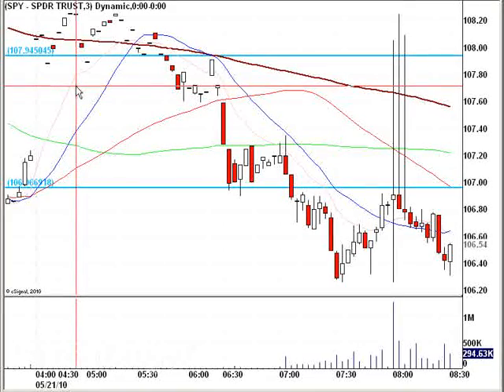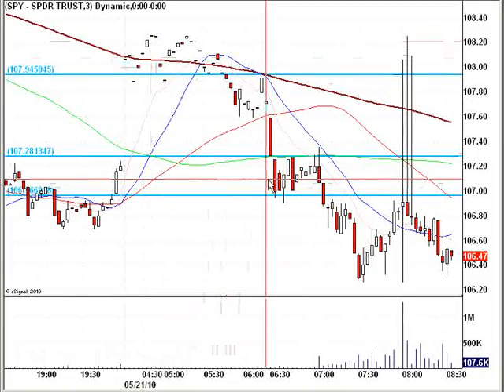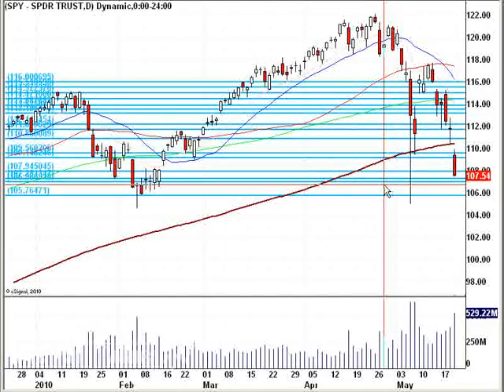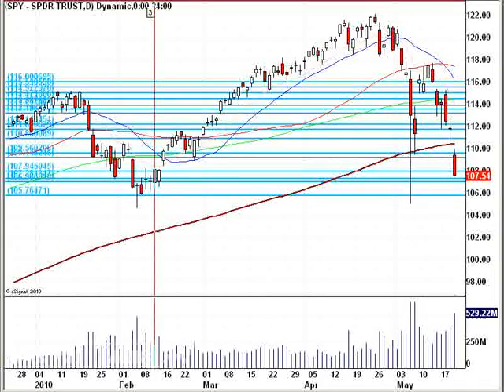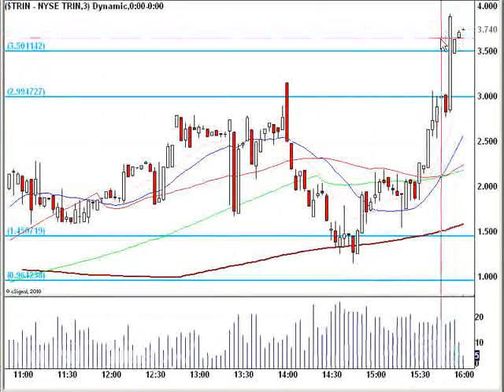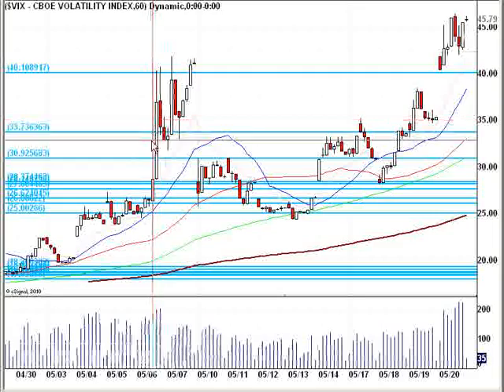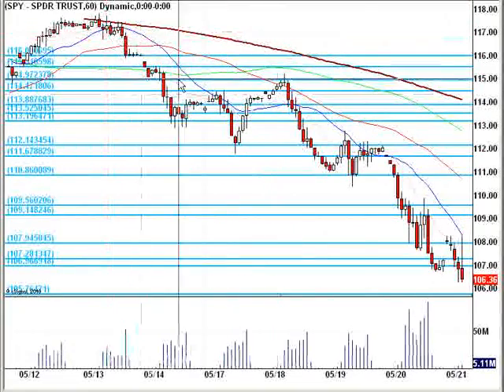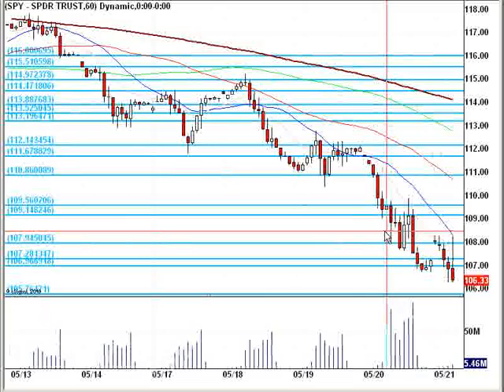May 21, 2010 FTV Morning Report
Hello all,

We are looking for a technical bounce since there is not much price support left.  "Good" news is getting priced in quickly and the markets still drop.  "Bad" news has a stronger pull to the south so the markets feel heavy in here.

TRIN's are oversold however so be careful in here all,
Matador